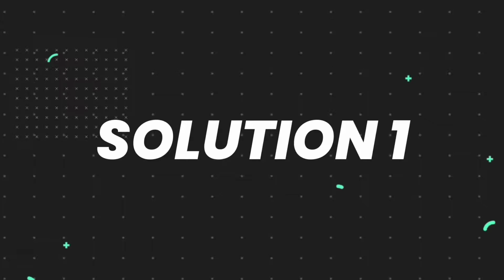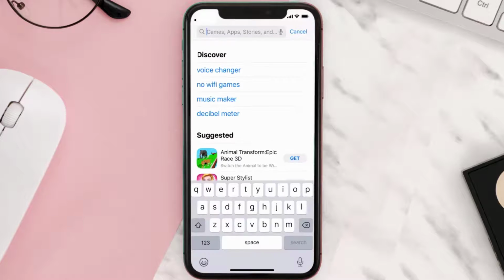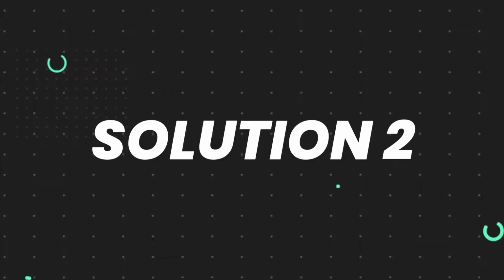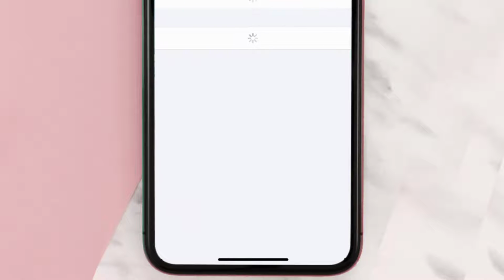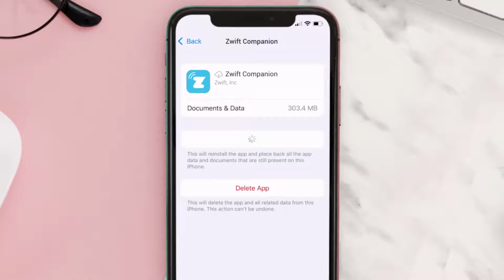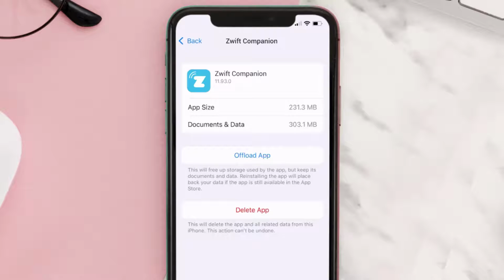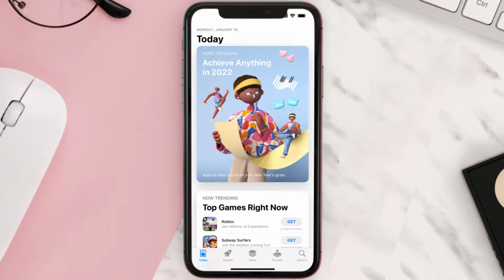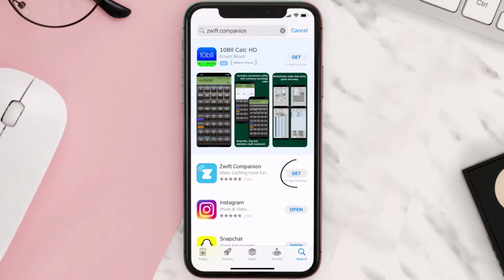Zwift Companion App Not Working: How to Fix Zwift Companion App Not Working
In this video, I'll show you How to Fix Zwift Companion App Not Working. This is the easiest and fastest way to Fix Zwift Companion App Not Working. Make sure you watch until the end of this video to find out How to Fix Zwift Companion App Not Working on ios. These methods work on iOS 11 as well as iOS 12, iOS 13, iOS 14, iOS 15 and iOS 16. Hope you enjoy!

Video Parts:
00:00 Intro: How to Fix Zwift Companion App Not Working
00:07 1.Solution: Update Zwift Companion App
00:27 2.Solution: Clear Zwift Companion App cache files
00:57 3.Solution: Delete and Reinstall Zwift Companion App
01:19 Outro: Ending